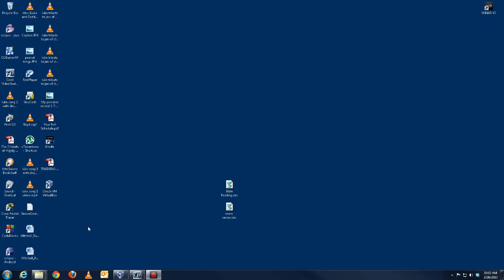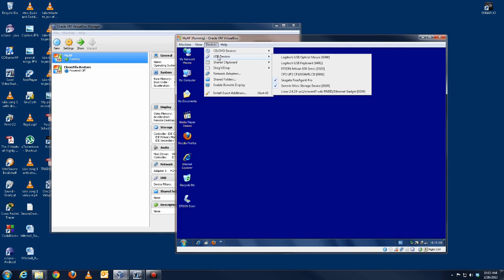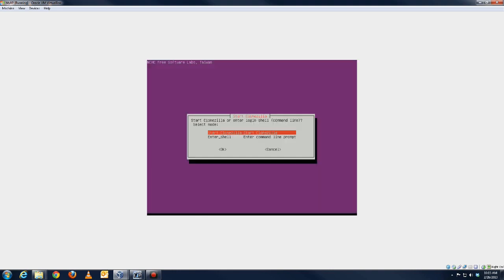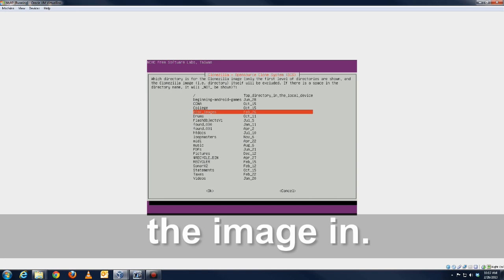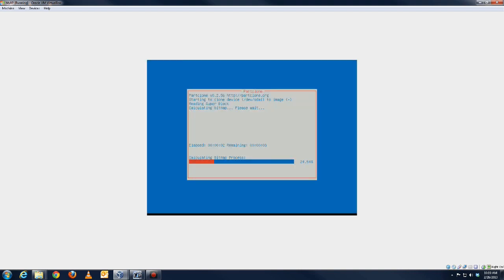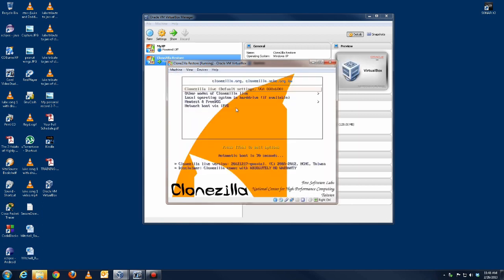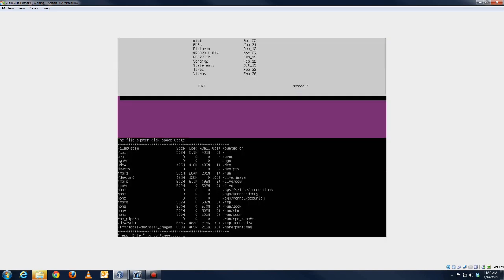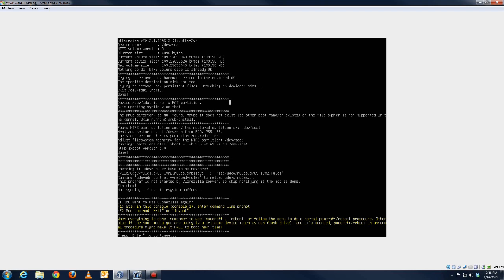How to Use CloneZilla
This is a video for my Dad on how to use CloneZilla.